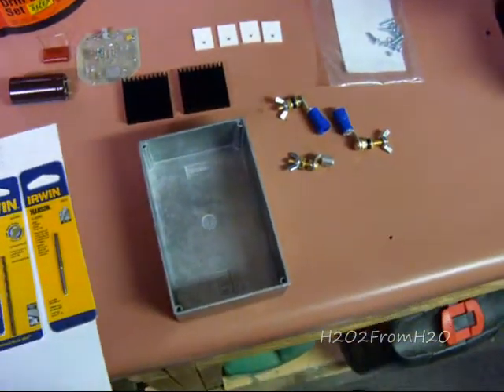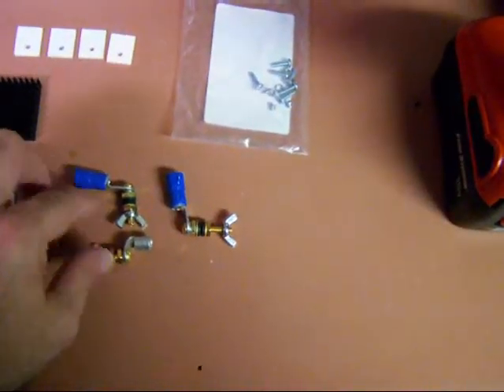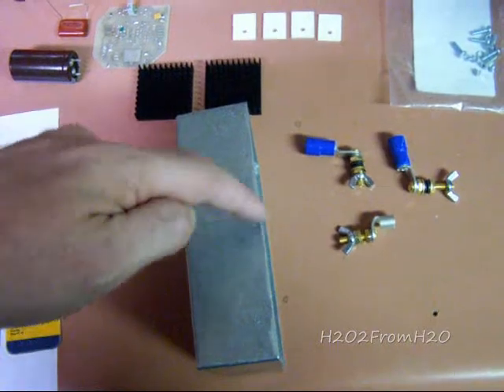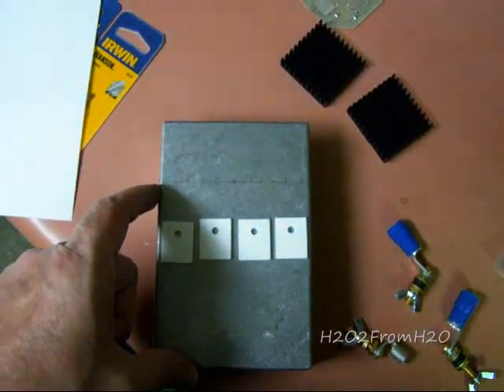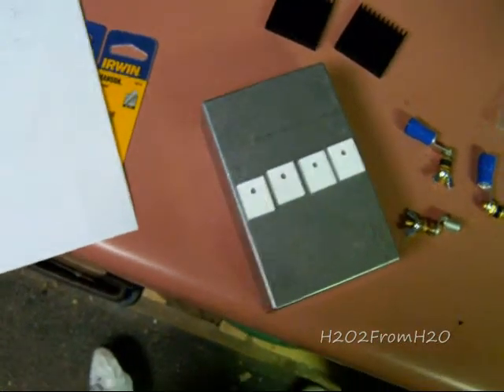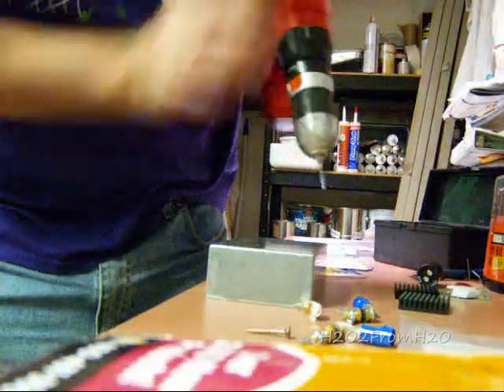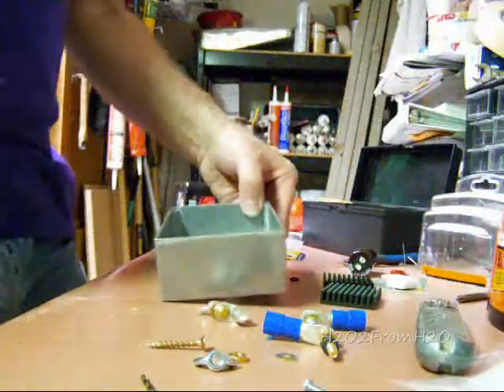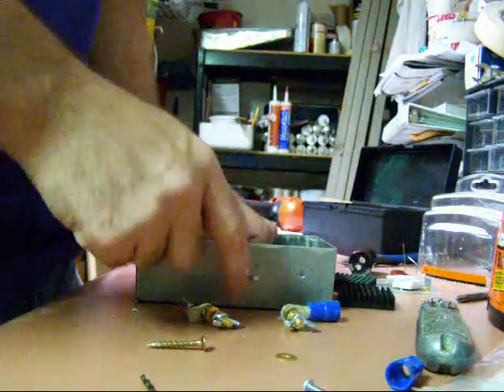#23 H2O2 - PWM Case V2 Layout Part 1 of 17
In this episode hole positions for Positive, Negative, Cell  and MosFet mounts.
This is My Concept of what a PWM case should look like. Minimal cooling, no fan! Why, Because The Four MosFets are not driven hard. No moving parts to fail Automatic Current Control! Why, Because without it any HHO cell will heat up and reach thermal runaway: Current increase and the cell gets hotter this continues until the cell melts or the current source fails or the fuse blows. Function to monitor  Peek Current! Why, because the System will fail if the peek current is to high. Knowing peek current means you are in control of your Cell and its Electrolyte.